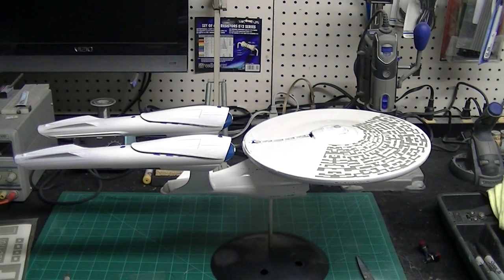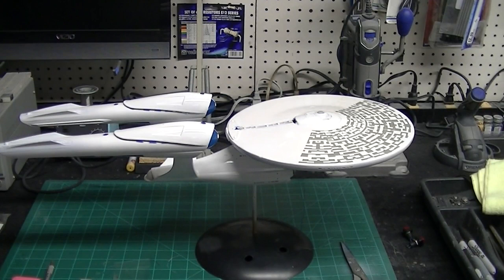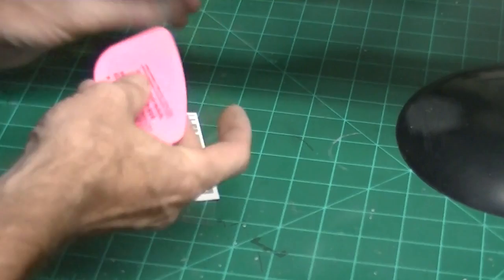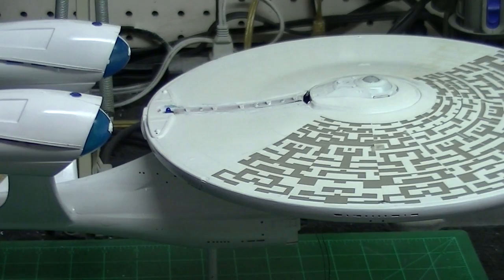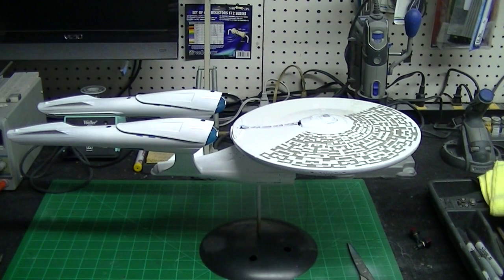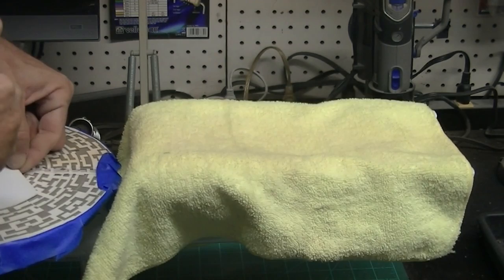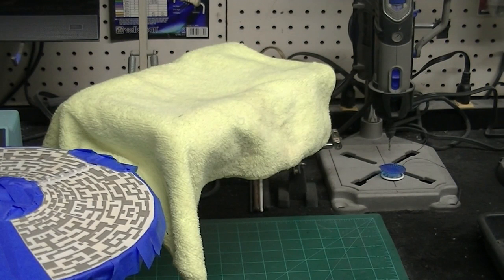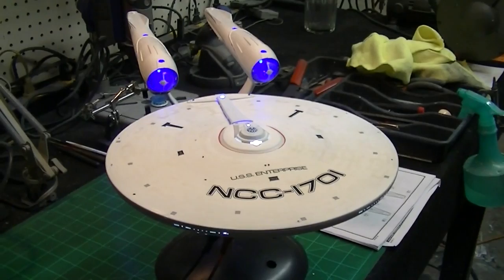Revell 1/500 Scale Into Darkness U.S.S. Enterprise Buildup PT 4 Painting Aztecs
From TrekWorks

Welcome Modelers :)

In this video segment of the 1/500 scale Revell Into Darkness Enterprise buildup it's time to start painting on the aztec panels.

The video shows the prep and application of the masks I used from Orbital Drydock.
After the masks are all applied I demonstrate using the airbrush to apply the polytranspar iridescent paints. I used four different colors to achieve the look. The results were excellent and the time it took to mask and paint the saucer top was a little over 3 hours.

Afterword, I began adding on some additional paint details and markings on the saucer top.

The next video in the series will show the aztec panel work on the rest of the areas on the model.